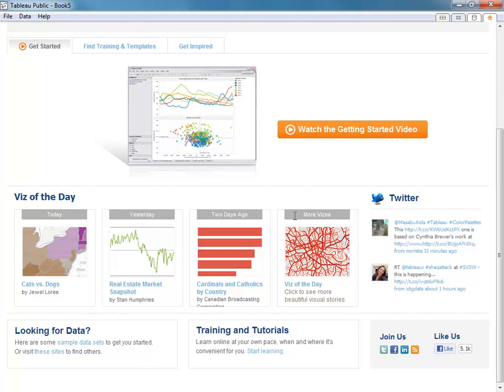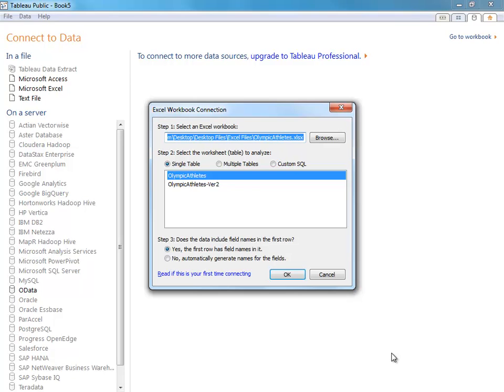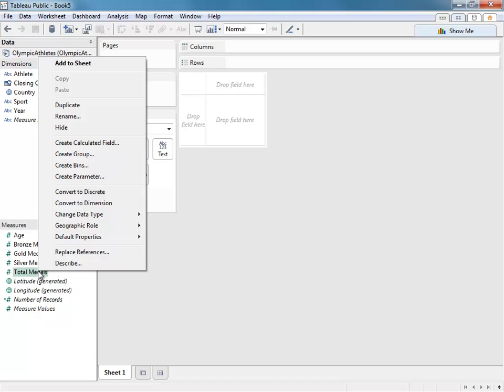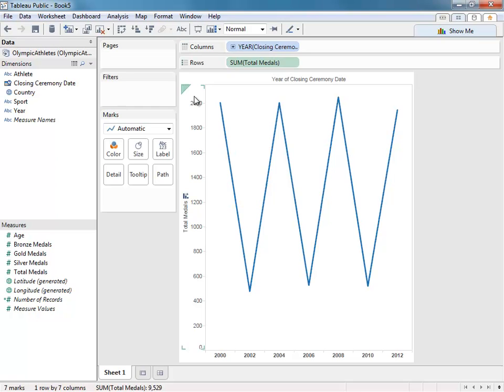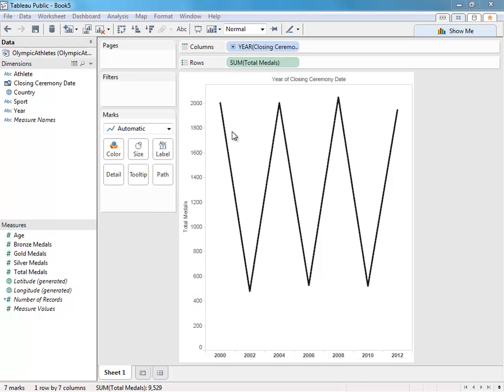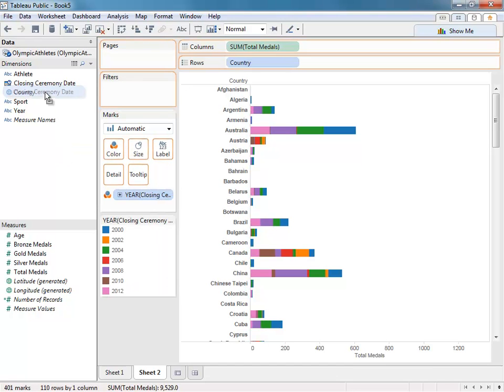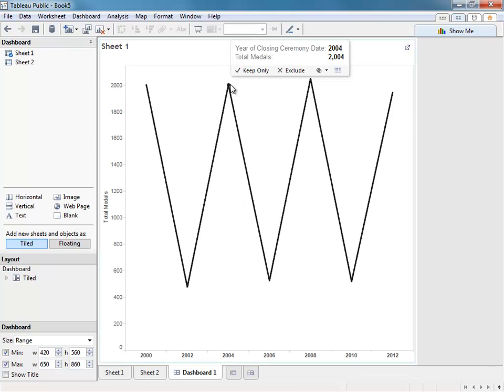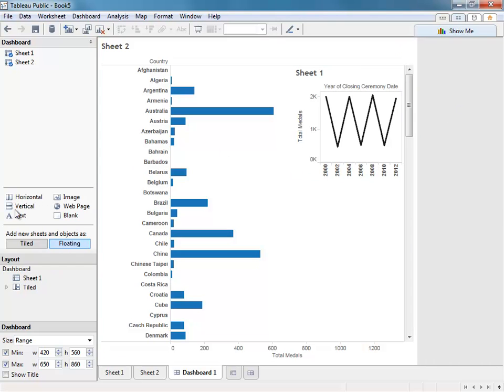Tableau Public: Intro to the Interface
New to Tableau Public? See how to navigate the user interface to get the results you're looking for. We'll cover the marks card, row and column shelves  as well as filters, formatting and pages.